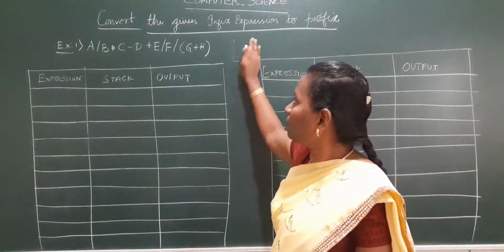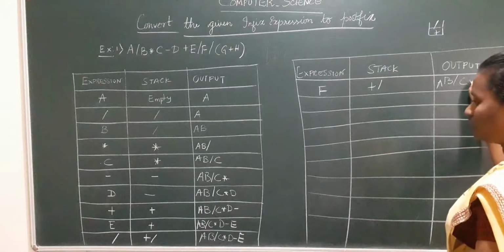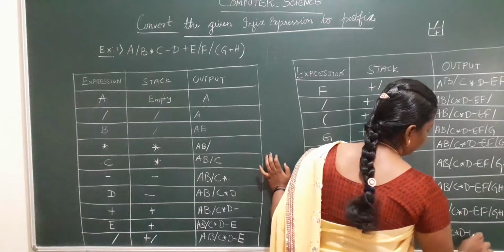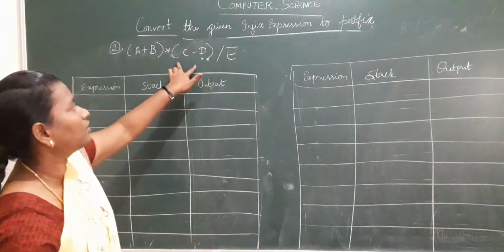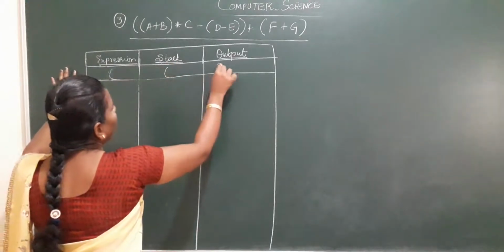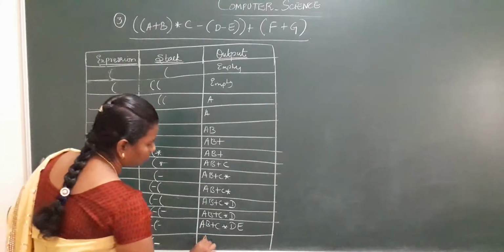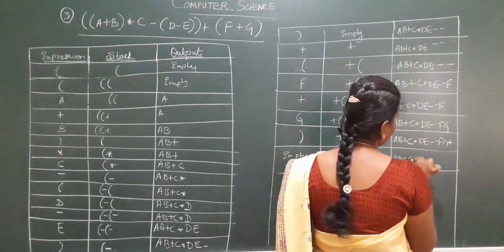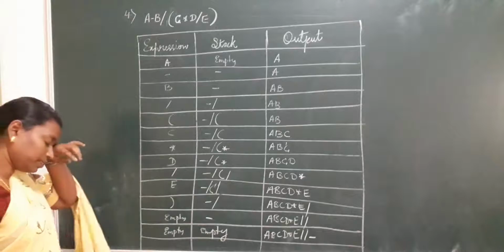Data structures Revision-Part 12 date 02-11-2020